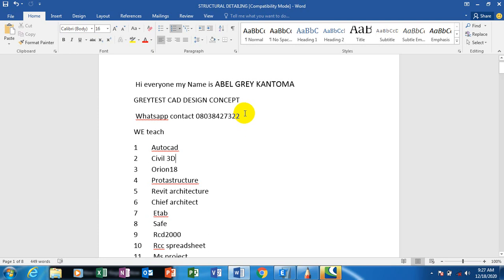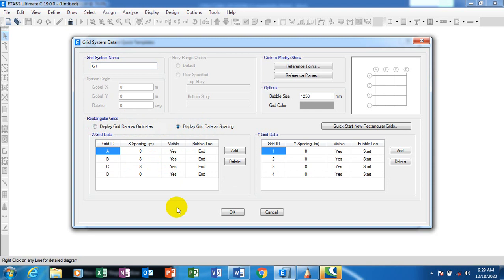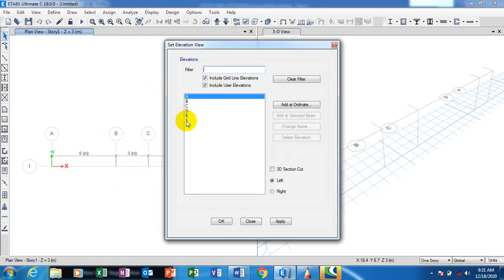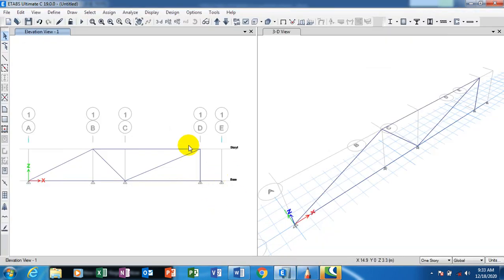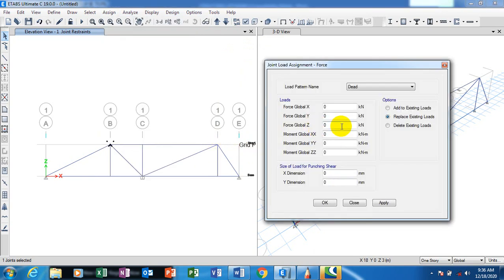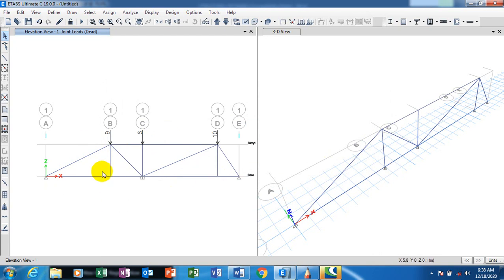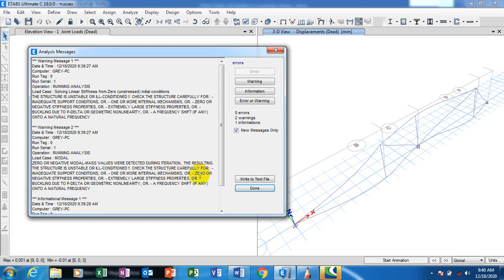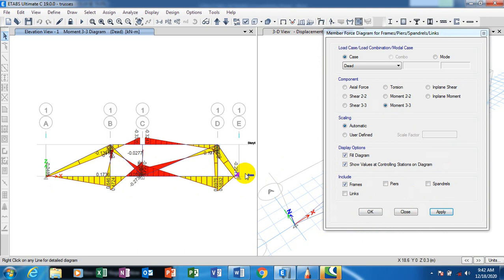Etabs v19 truss analysis episode2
Today am going be showing you how to design using etabs v19